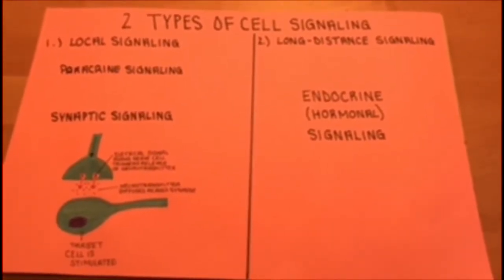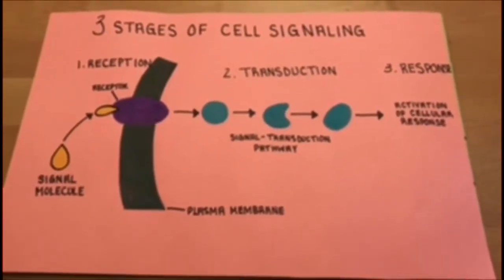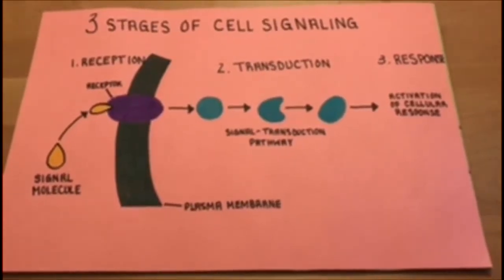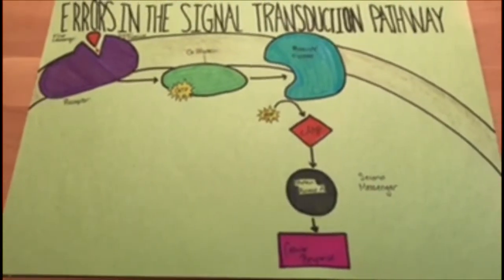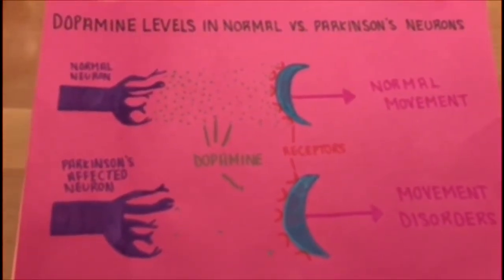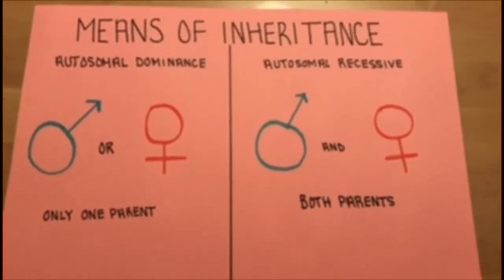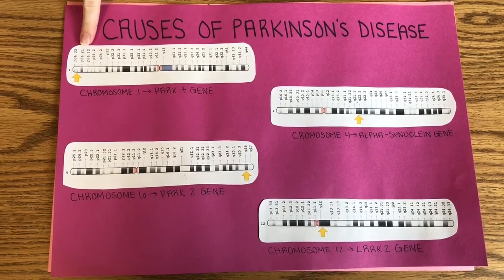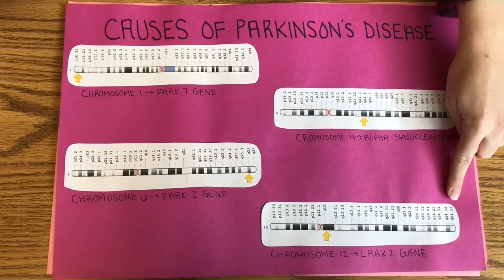Ap Bio Paperslide video